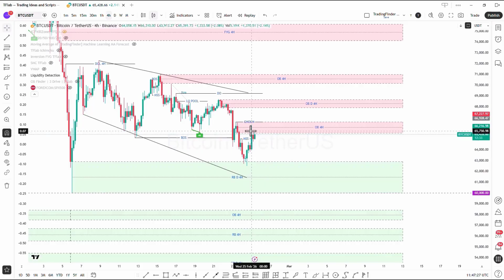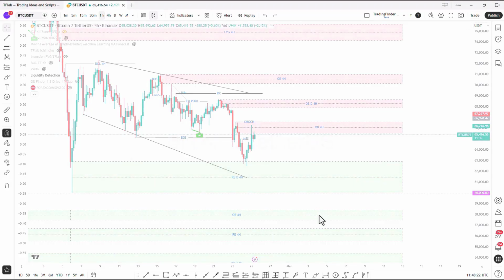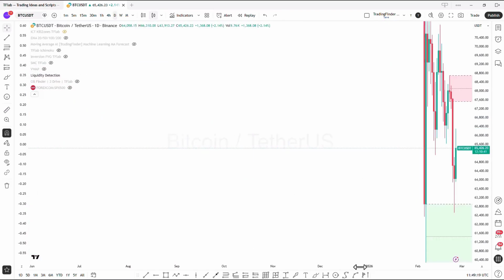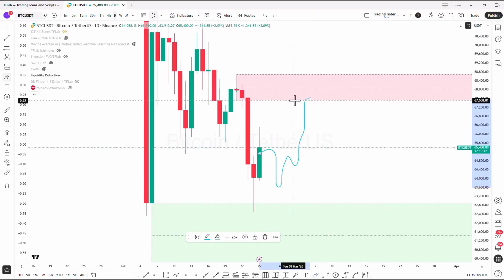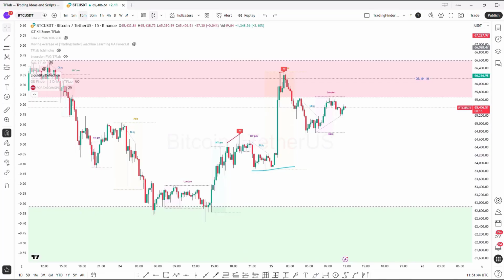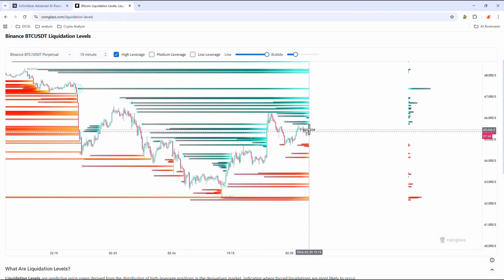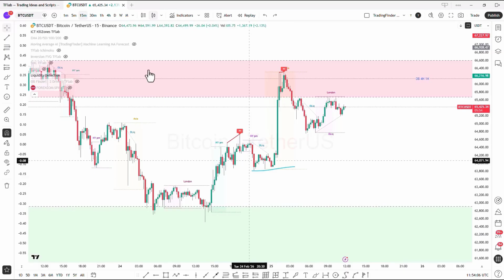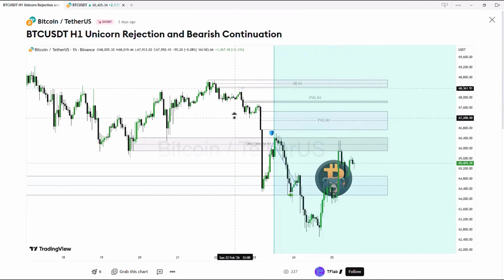💎BTC idea - Support, Resistance & Trading Opportunities-[TradingFinder]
🎯Bitcoin (BTC) Market Analysis – Critical Levels, Support & Resistance Zones, and Trading Setups

♦️ The Bitcoin market is full of volatility and trading opportunities. In this video, we analyze the buying pressure after a stop hunt, key support and resistance levels, a double bottom formation, liquidity pool zones, and the impact of capital inflows into ETFs.

💡 Key Insight: Liquidity management, maintaining a trading journal, and understanding market structure are the keys to long-term success in Bitcoin trading.

00:03 – Stop Hunt and Buying Pressure
00:42 – Bullish Forecast
01:23 – Corrective Phase
02:18 – Daily Bias
03:15 – OTE Zone
03:55 – Buying Opportunity
04:16 – Double Bottom Warning
04:42 – ETF Capital Inflow
05:15 – Resistance Level